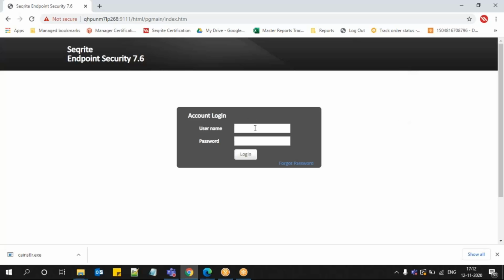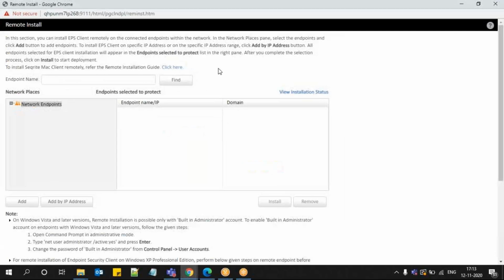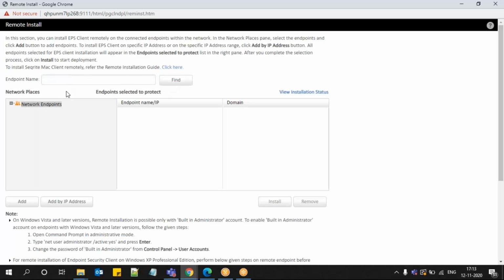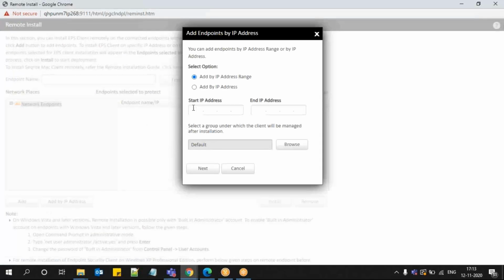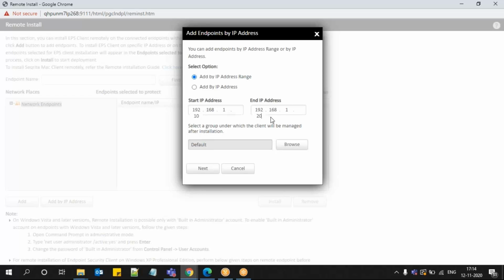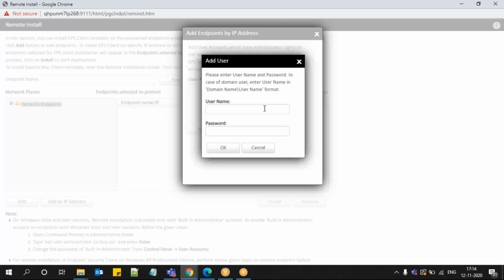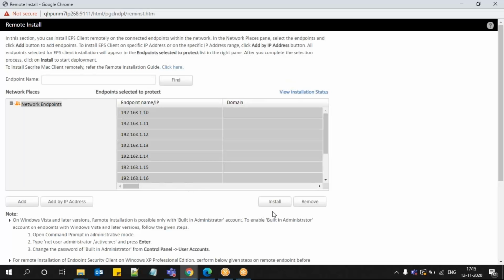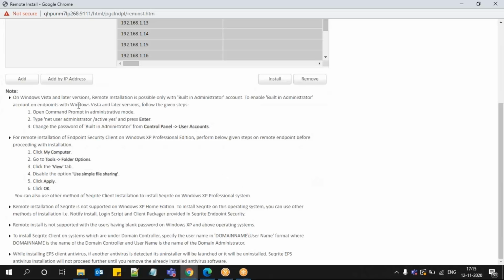How to install Seqrite EPS clients remotely?